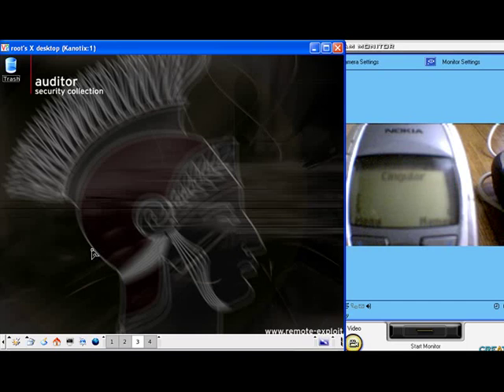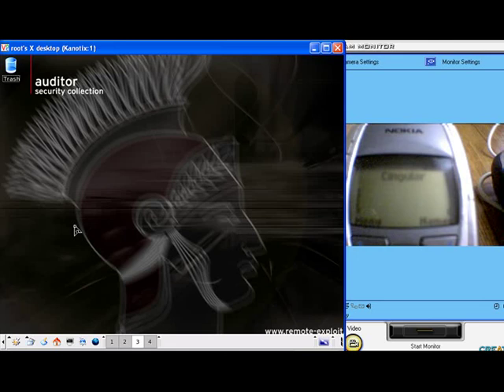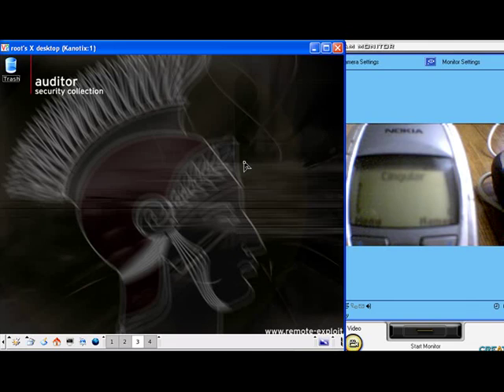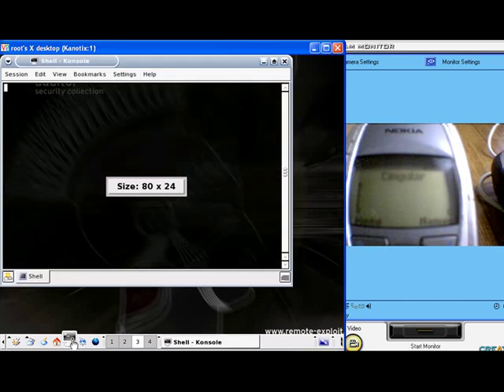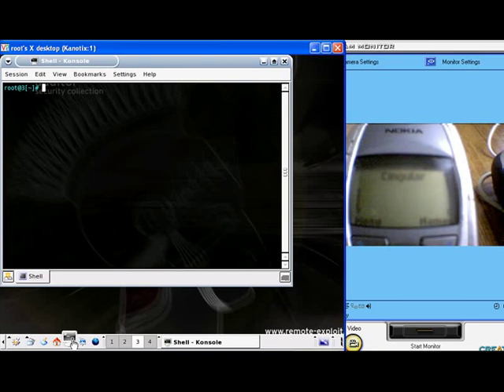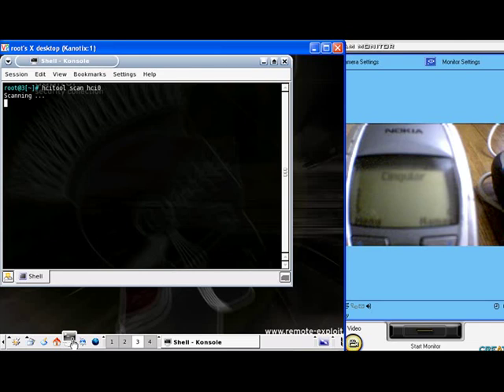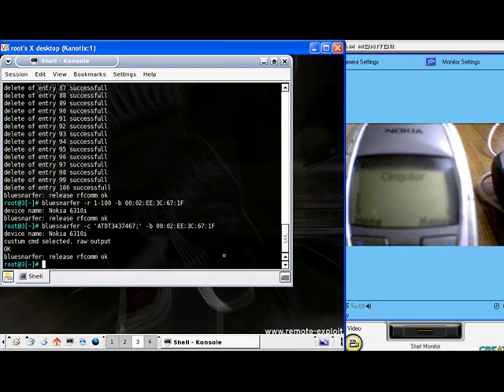Bluesnarfing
This is a video demonstration of bluesnarfing and is for educational purposes only, to show you the public some of the most technological scams and hacks to date. bluesnarfing is remotely connecting to a bluetooth enabled device and accesing functions including calls without the owner knowing